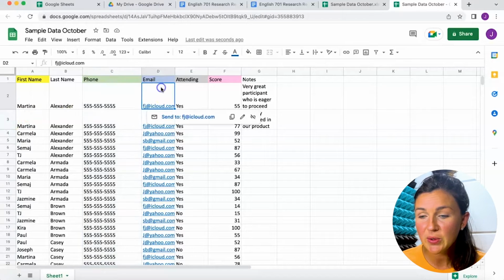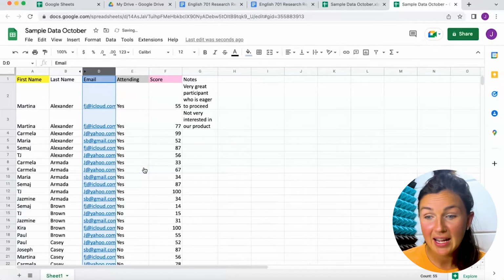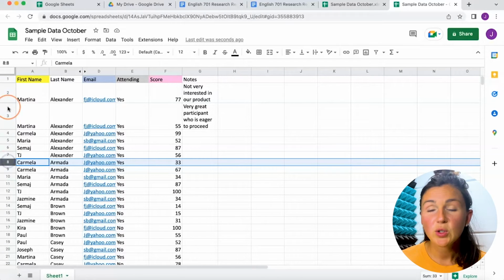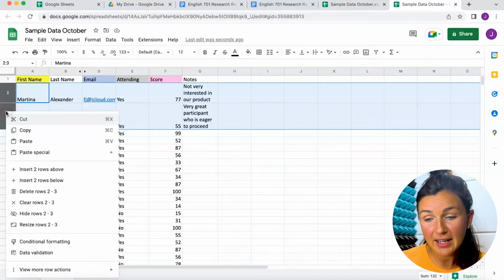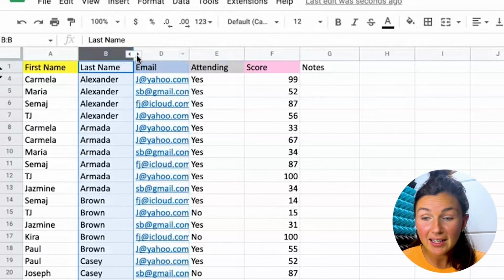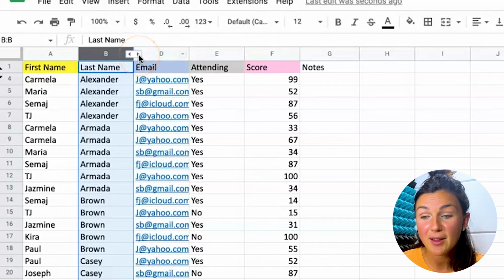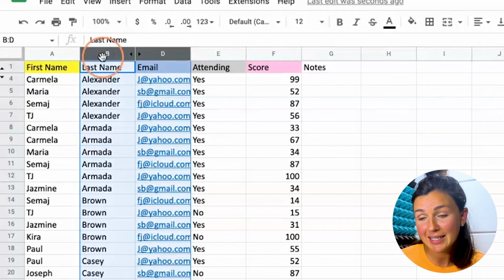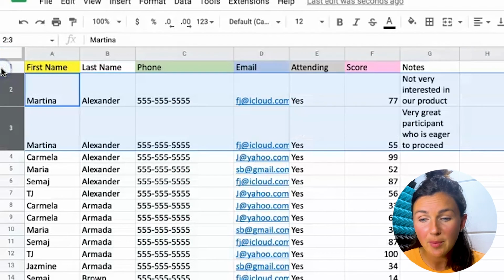Google Sheets: How to Hide & Unhide Columns & Rows in Google Sheets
In this video I will show you the basic steps to hide and unhide columns or rows in Google Sheets.